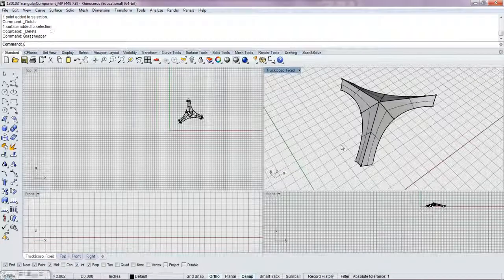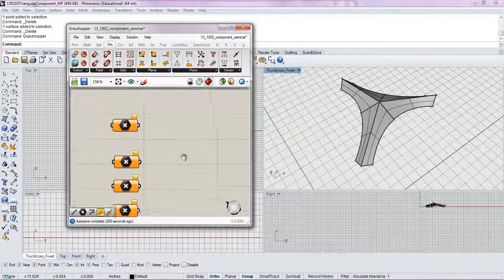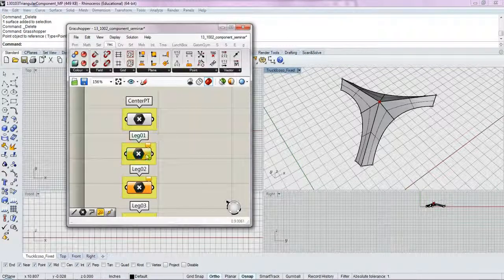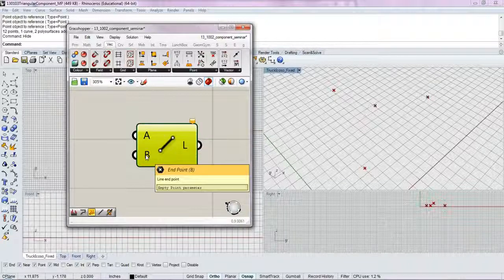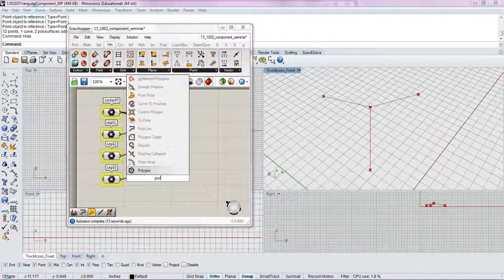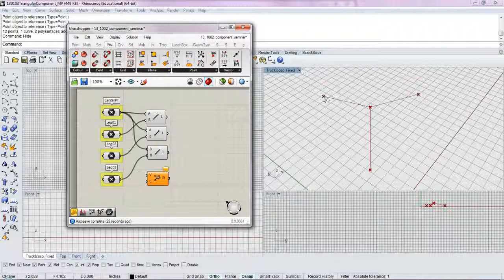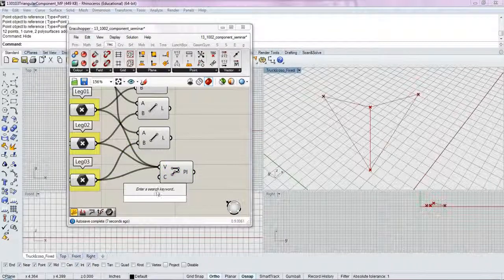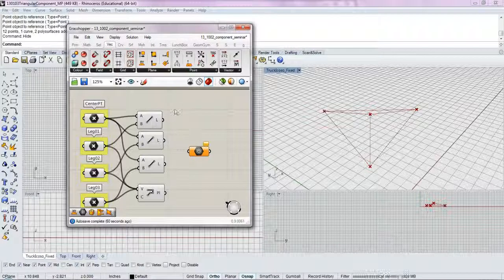Rhino to Grasshopper Modeling 01